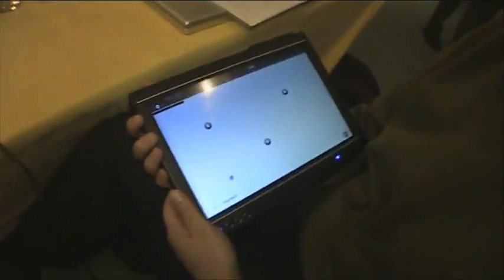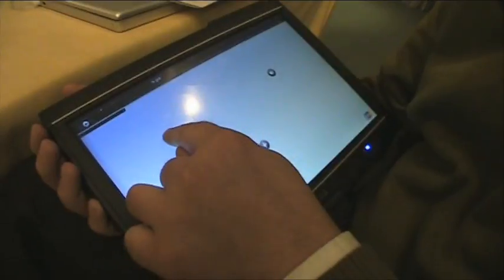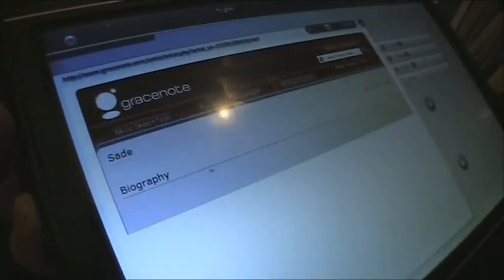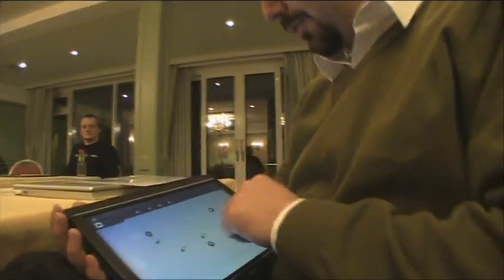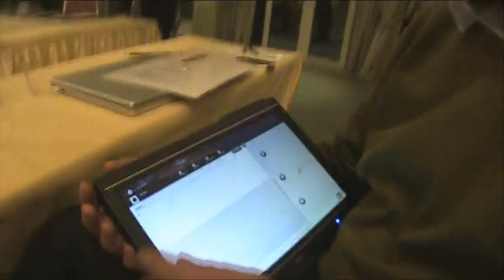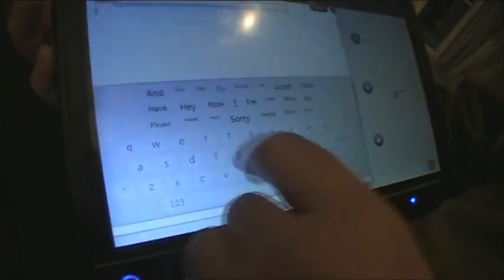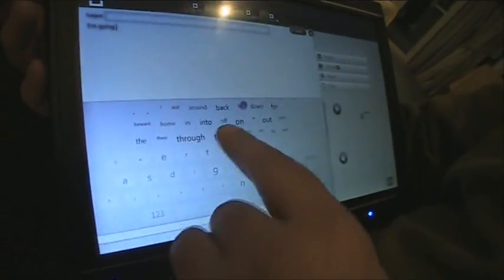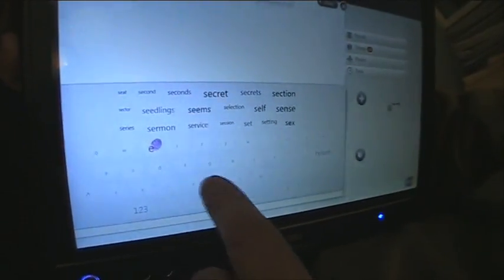PTPT at CeBIT 2010